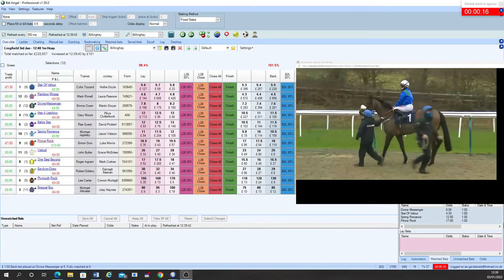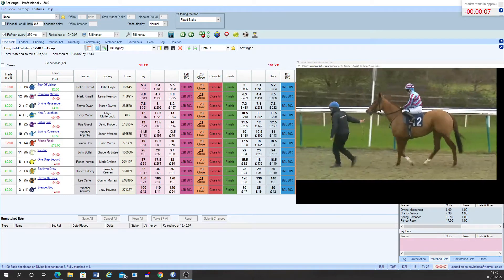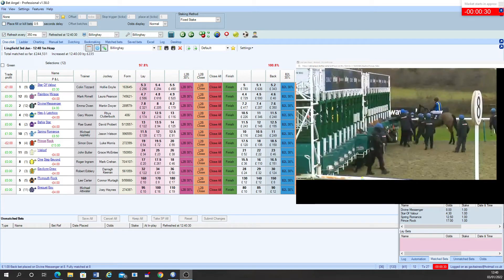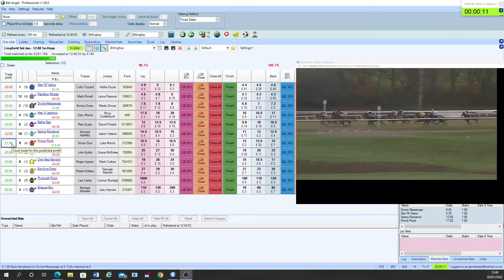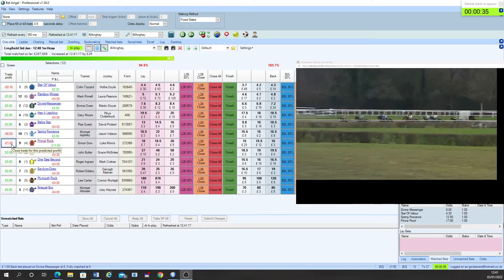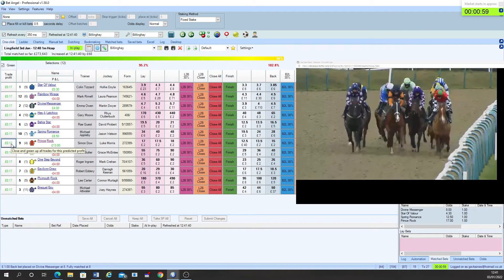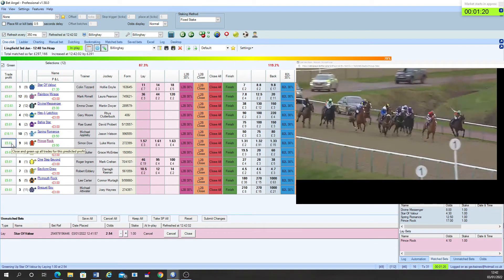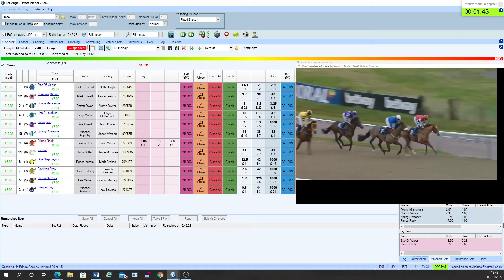Betfair Inplay Horse racing Trade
Lay Trades and the odd Back trade on befair Exchange using Bet angel software
My selections and trades are based on what I have learnt via the Inlaywithivan course